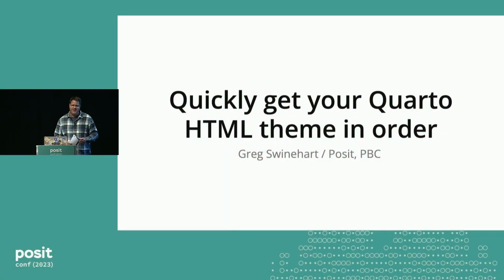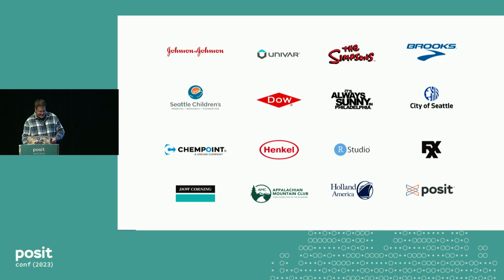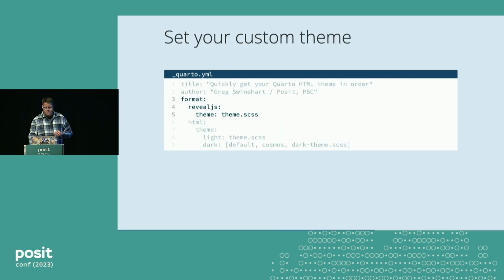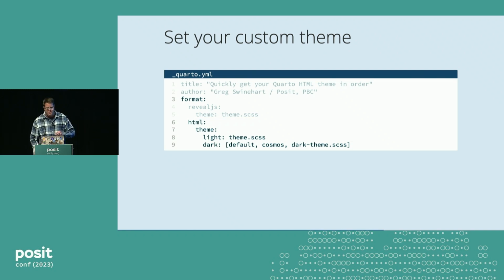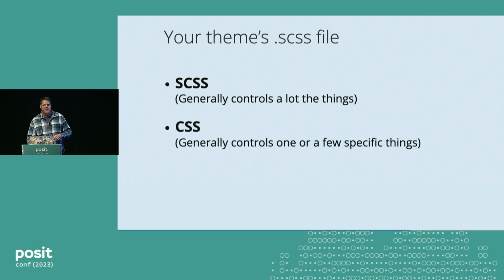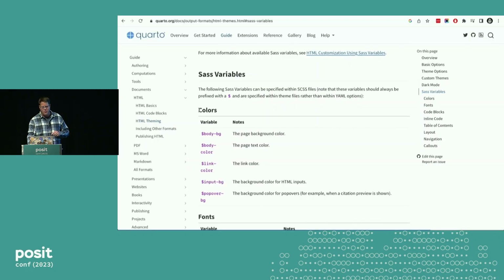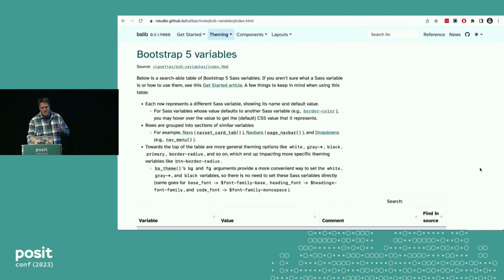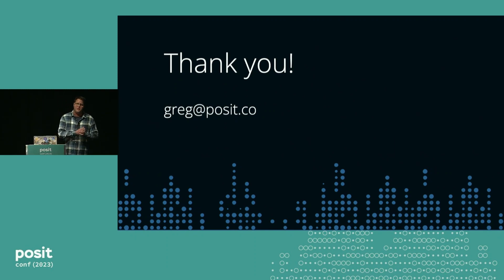Quickly get your Quarto HTML theme in order - posit::conf(2023)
Presented by Greg Swinehart

A 5-minute talk to discuss how I've used Quarto and Bootstrap variables to quickly make Shiny's new website look as it should. The Quarto user I have in mind works at an organization with specific brand guidelines to follow. I‚ will discuss how to set up your theme, show some key Quarto settings, and how Bootstrap‚ Sass variables are your best friend.

Talk Track: Lightning talks.